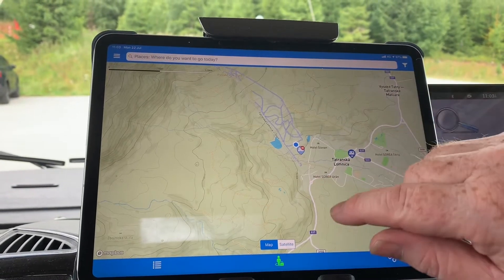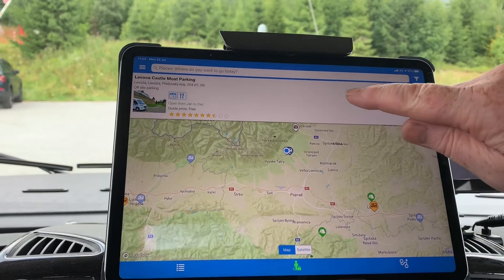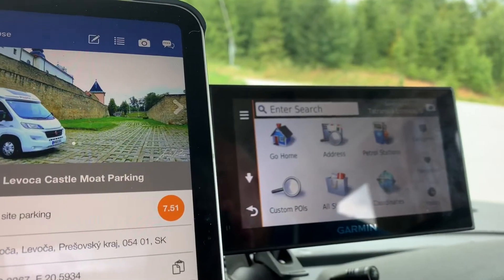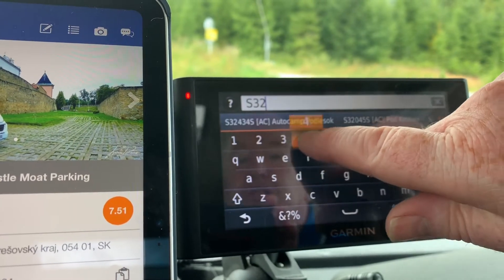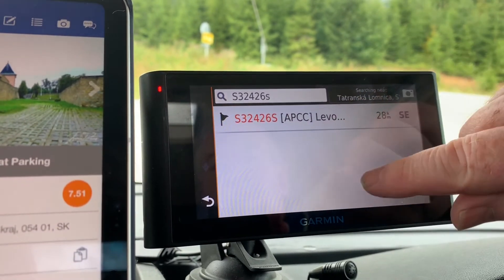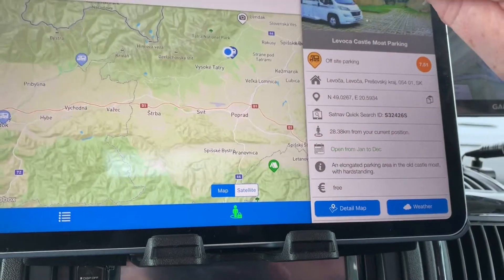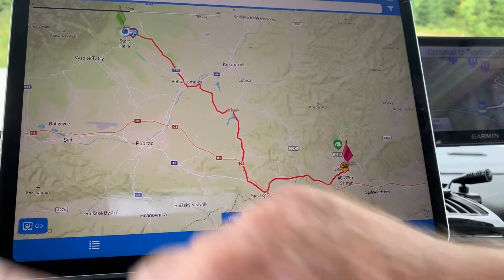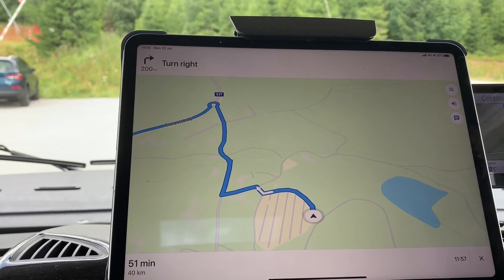Quick Search ID and built in navigation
Quick demo of the quick search ID used in conjunction with a Garmin SatNav or the alternative integrated navigation option built within the searchforsites app